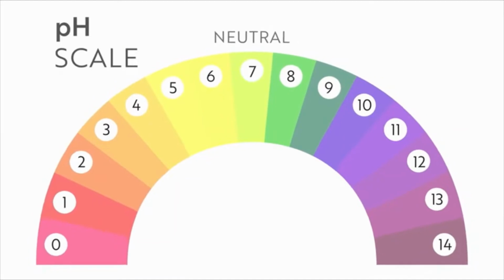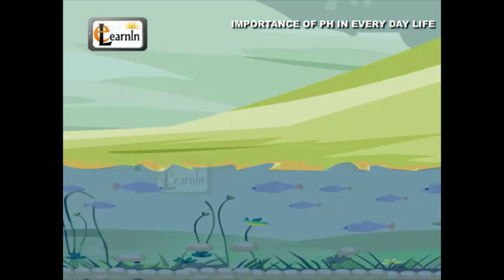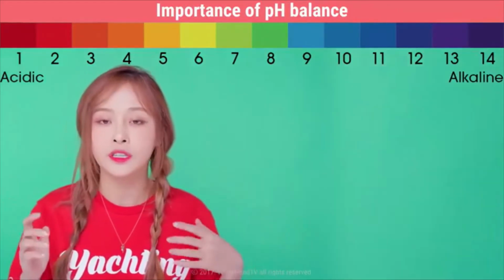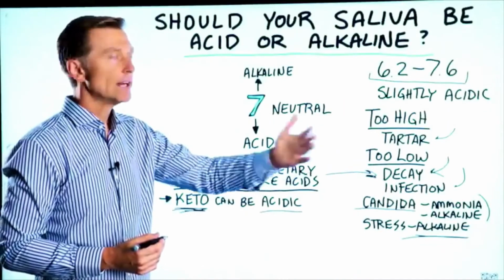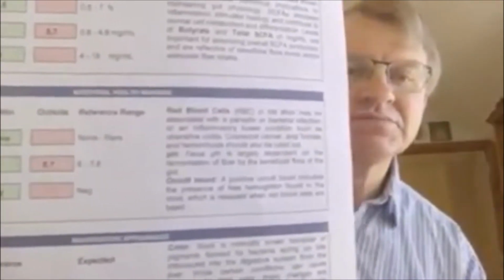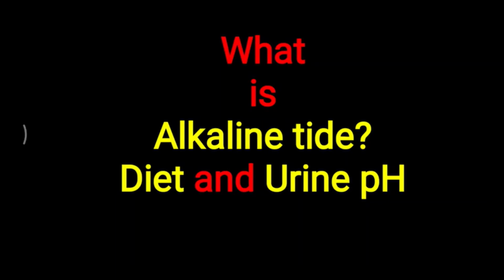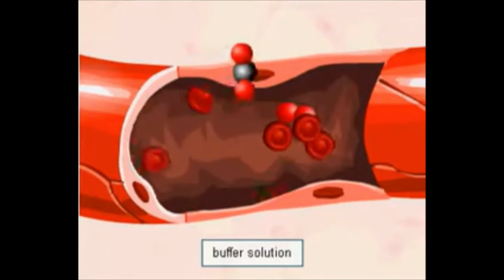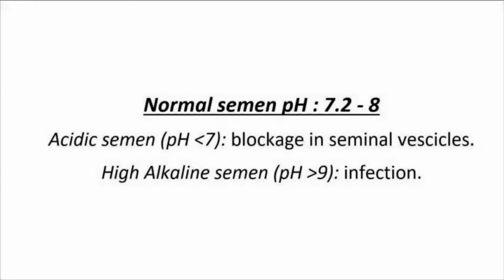pH Video for Massage Therapists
Human Body pH Values for A&P Week 1 Homework for my students - please see credits for full-length videos by educational creators.